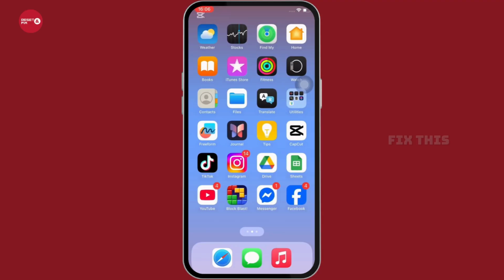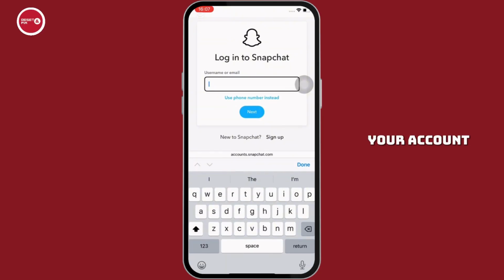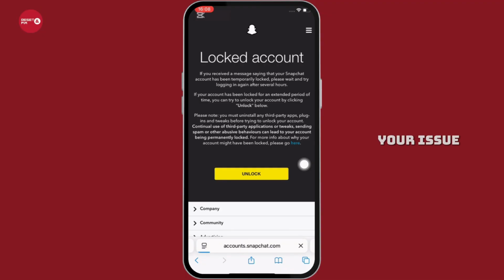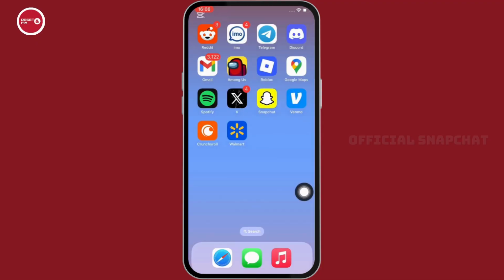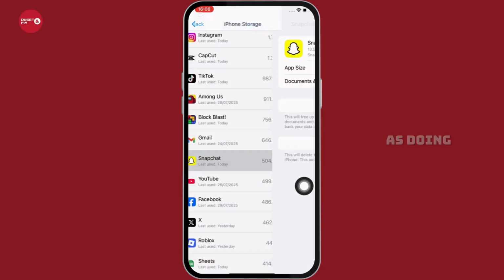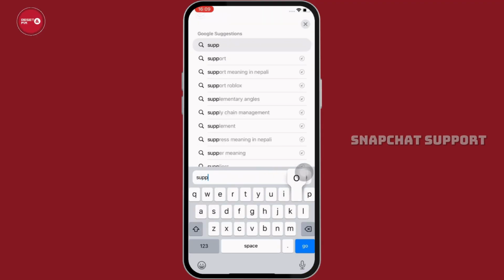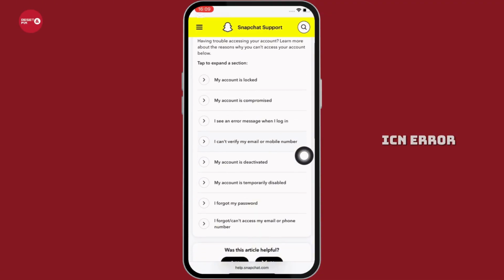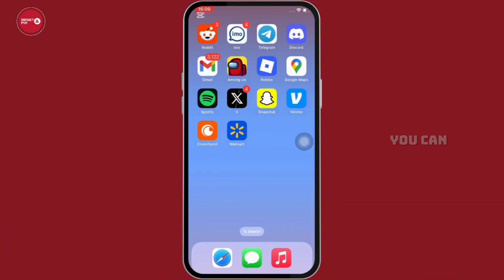How To Fix Snapchat Support Code SS06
Seeing Support Code SS06 on Snapchat and can’t proceed? This guide walks you through the steps to resolve it so you can get back to snapping.

00:00 – Intro
00:10 – How To Fix Snapchat Support Code SS06

In this video, you will learn:

- What Support Code SS06 means and why it appears
- Steps to clear app cache, check network connection, and update Snapchat
- How to verify account status and fix login-related issues
- Advanced tips if the error persists (reinstall, device restart, contacting support)

Get Snapchat working again without the SS06 block.